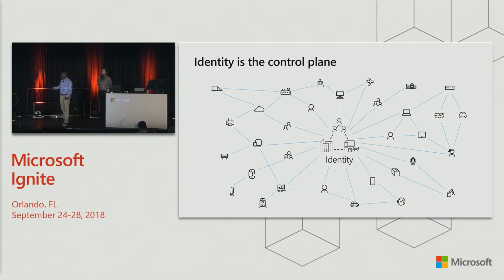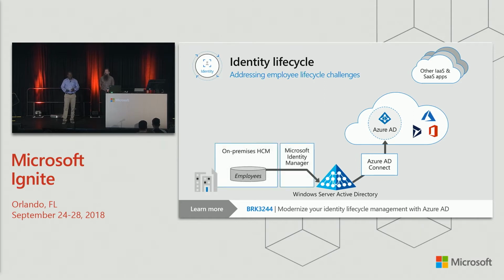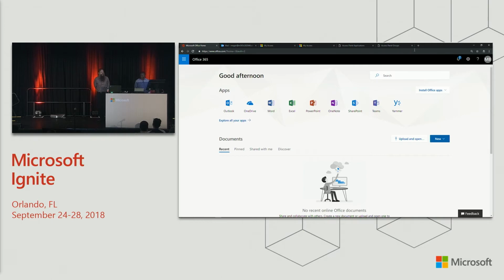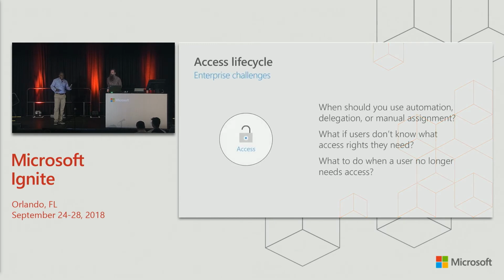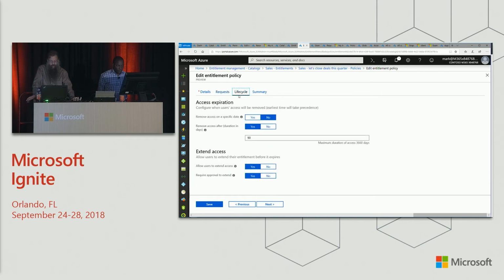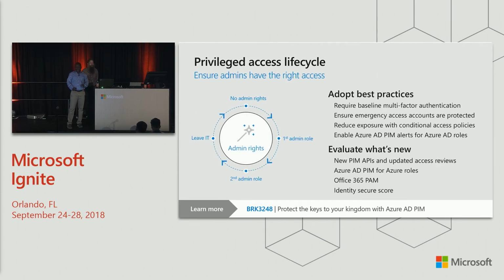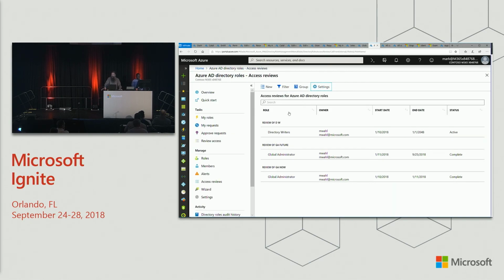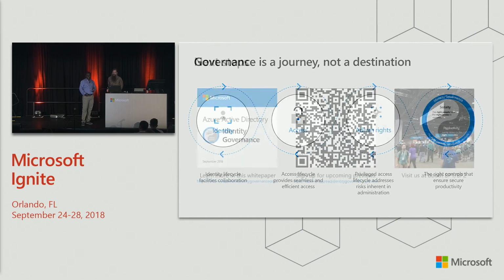Govern access to your resources with Azure Active Directory identity governance and - BRK3242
Come to this session to learn all about how Azure Active Directory can help you implement identity governance and administration within your organization.